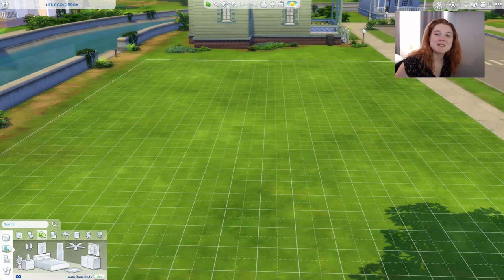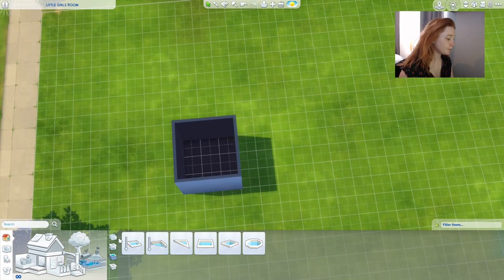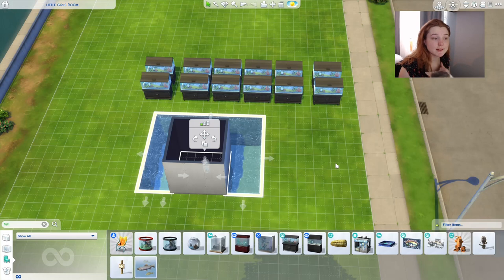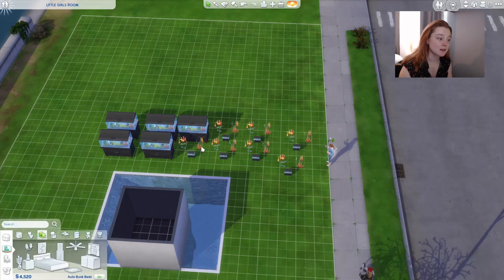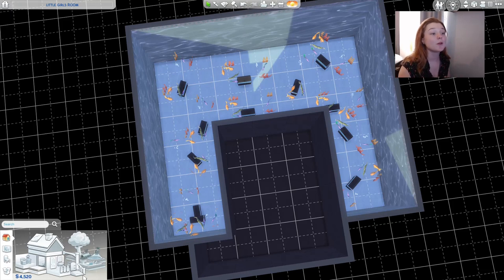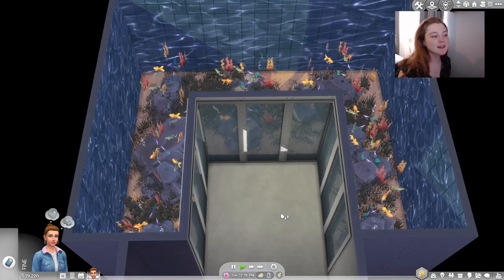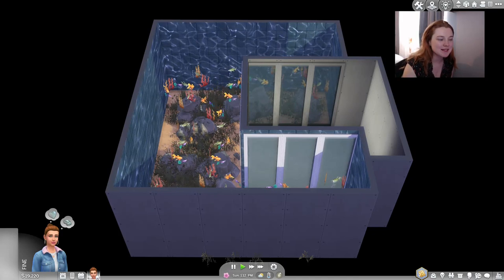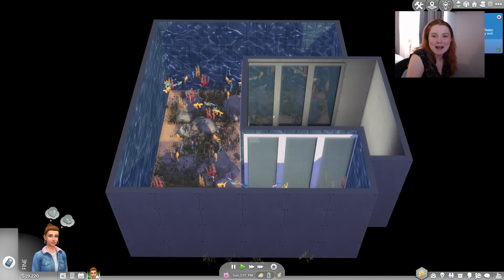How to Build an Aquarium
I decided to show you how you can have a beautiful water feature in thesims4 All you need is fish tanks and you can have an aquarium of your own!!